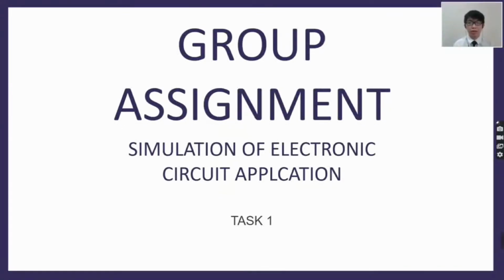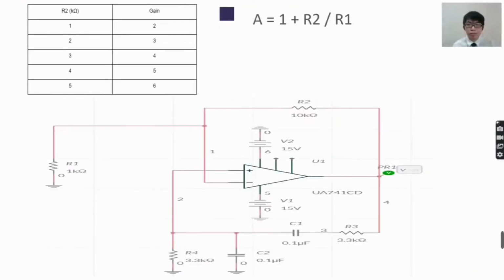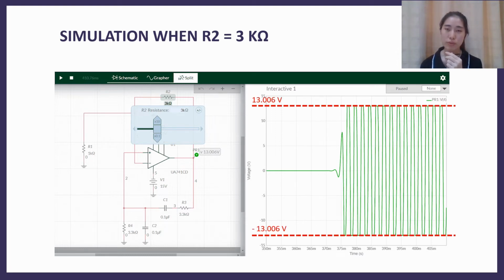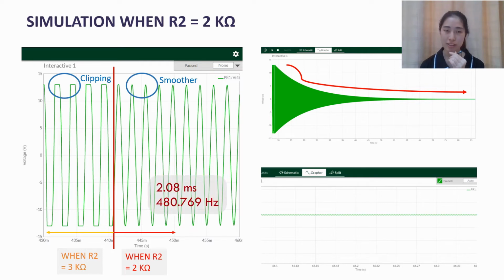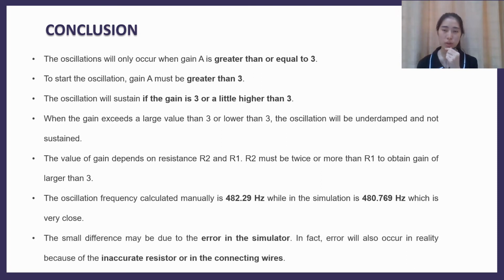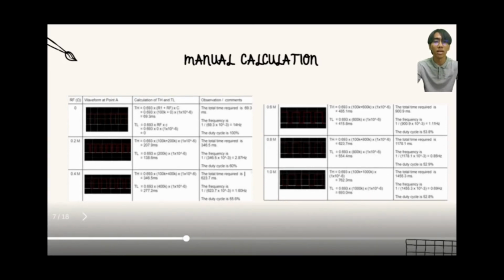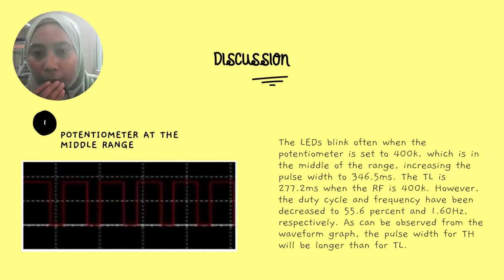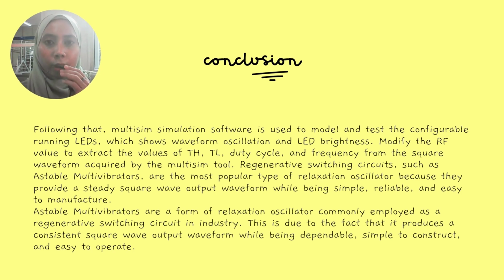electronic group project video presentation (group 5)